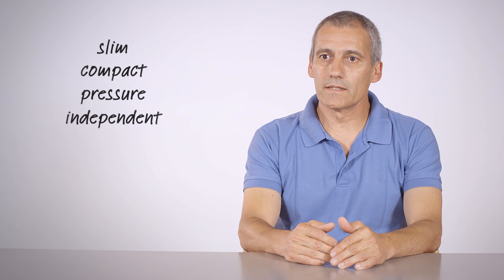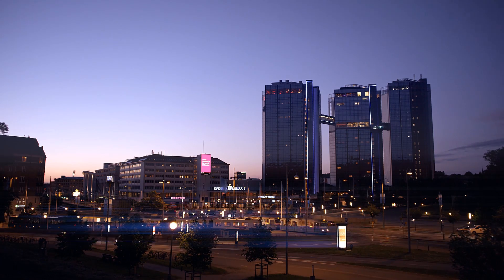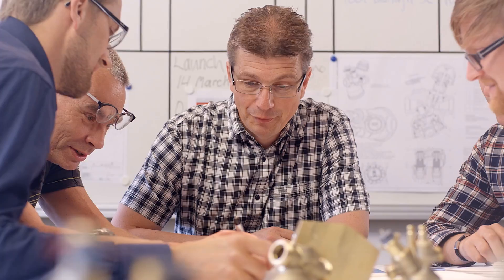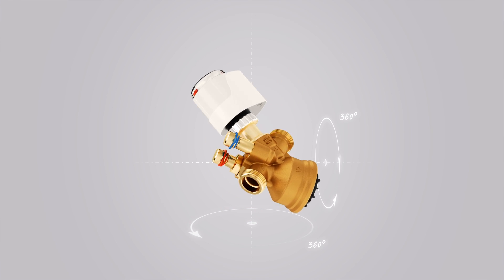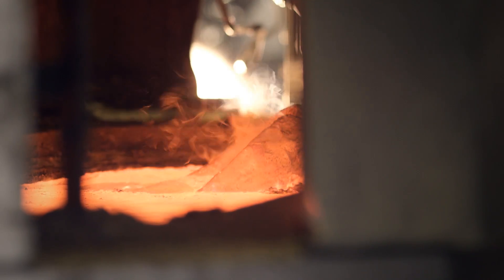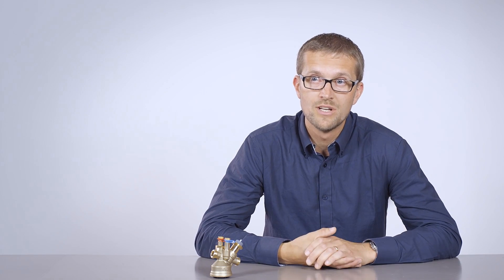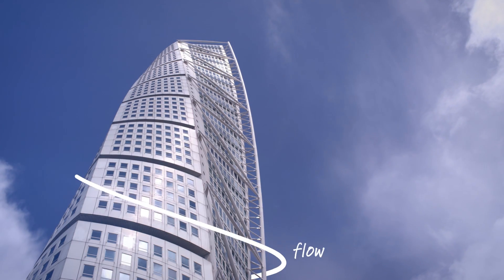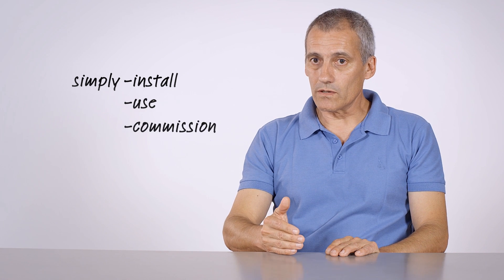TA-COMPACT-P - the pressure independent balancing and control valve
The pressure independent balancing and control valve TA-COMPACT-P ensures optimum performance over a long life. Adjustable maximum flow enables design flow and eliminates over flows for accurate hydronic control. The TA-COMPACT-P together with our balancing instruments enables advanced measuring and diagnostics.